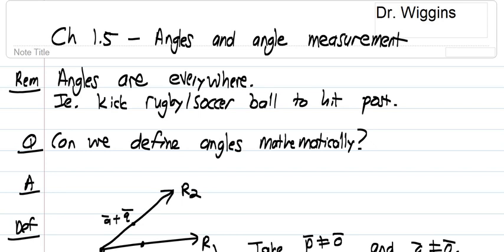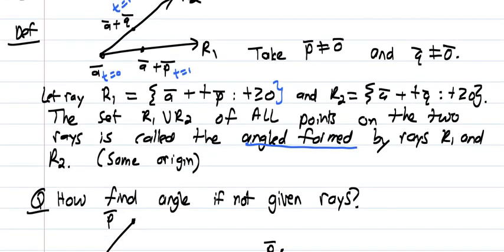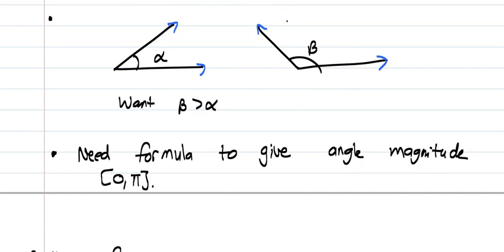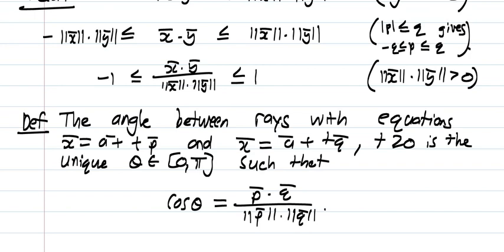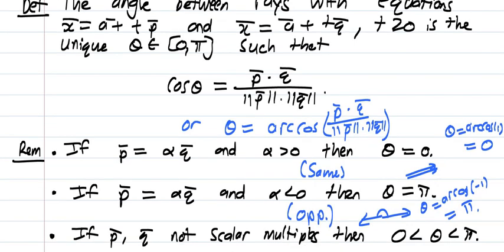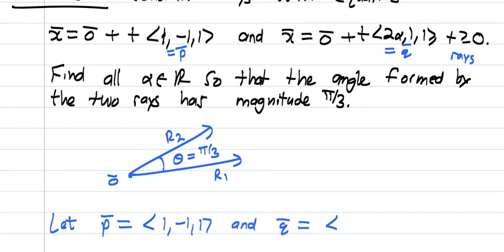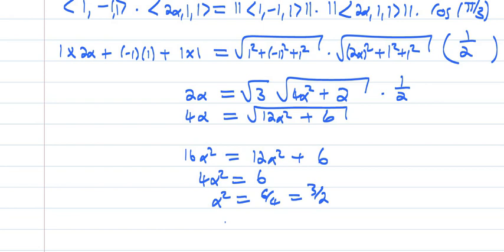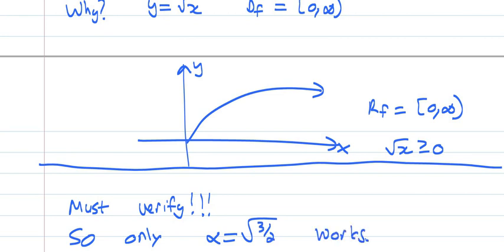Ch1-5 Angles part 1